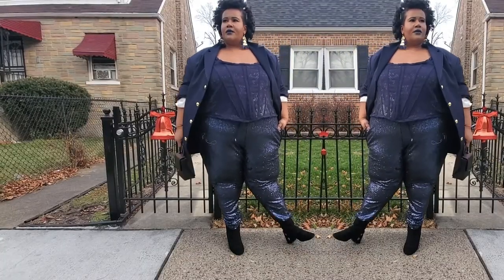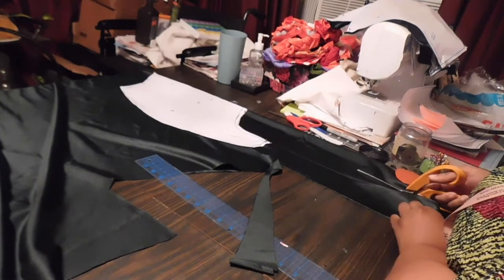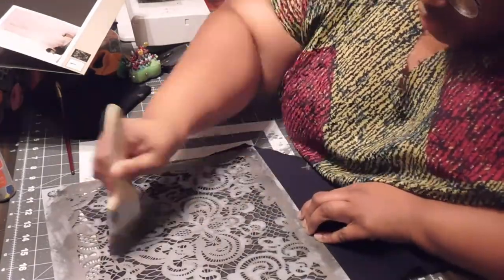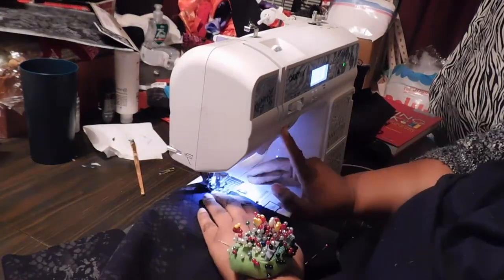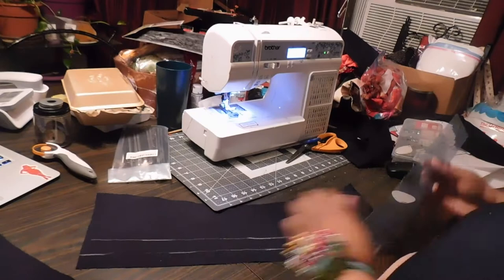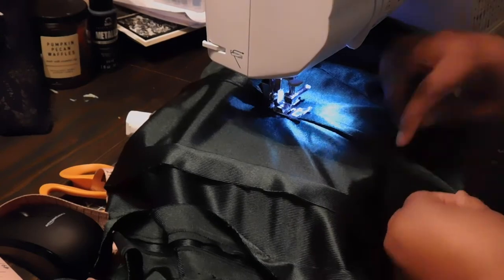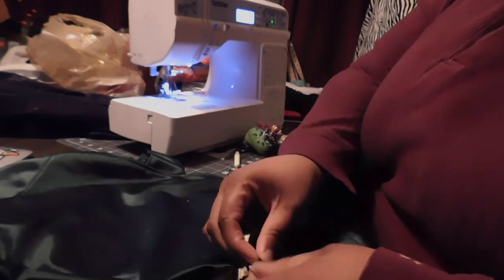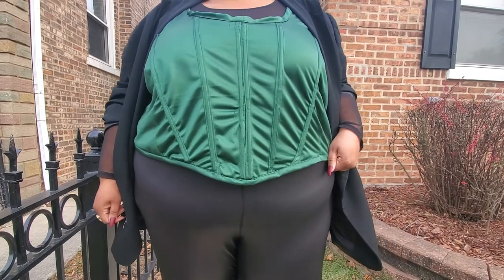How to Sew Soft Corset Top | Plus Size Ed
Hello Stylers, I am back with another holiday D.I.Y. Since the summer I have been wanting to create this soft, fun, and flirty corset top! And now I have two!! Not some bad the first time around.

Twitter. @fullstyleinc

Stay up to date with Nadia